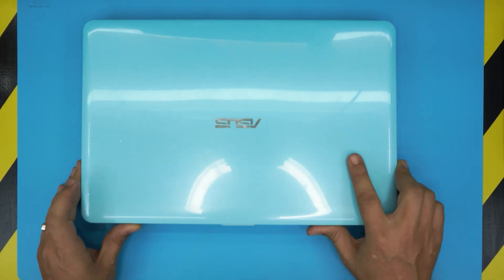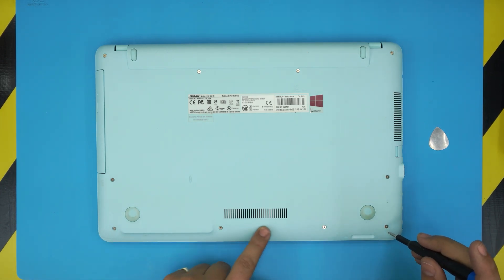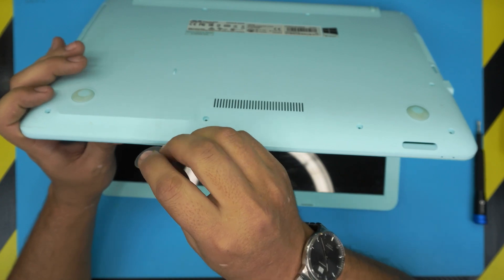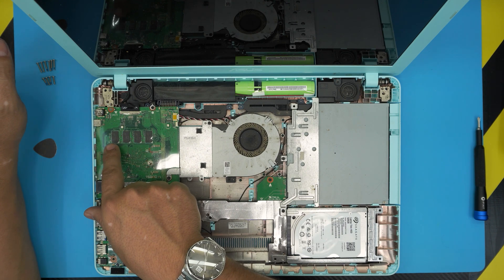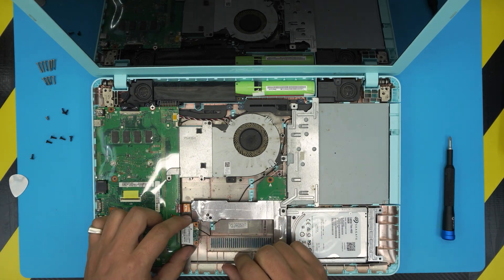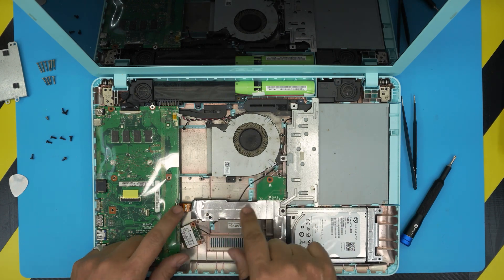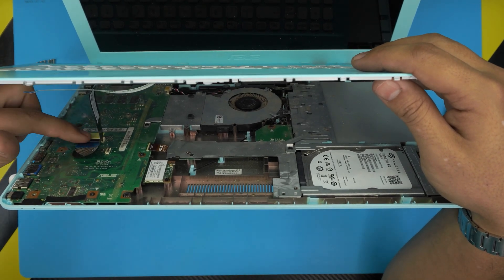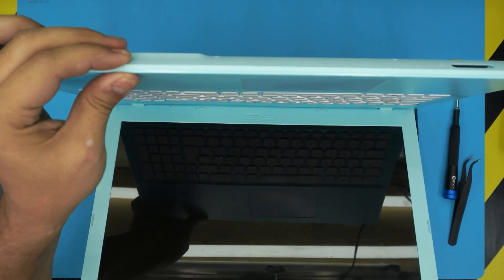ASUS X541n Laptop Ram Upgrade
In this video i will show you if the Asus X541n laptop can or can NOT be upgrade RAM STEP By STEP.

🔵 RAM: None UPGRADABLE

› Bitcoin: 18hcxrq3tgSdLPfKMETsVjUDVKY6ZQmyDz
› Bitcoin Cash: qp280zsc88t7jqtf8tc2sqawamujlf9vpcv685ug2l
› Ether: 0xac3194010D46f256A6F63E5794336C396C08ebC0